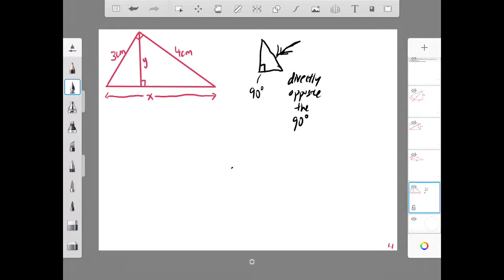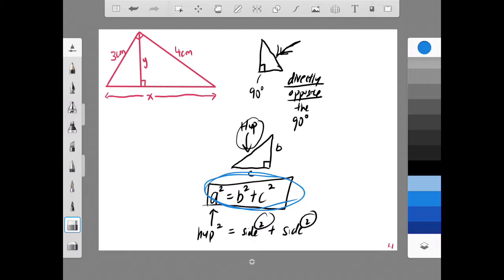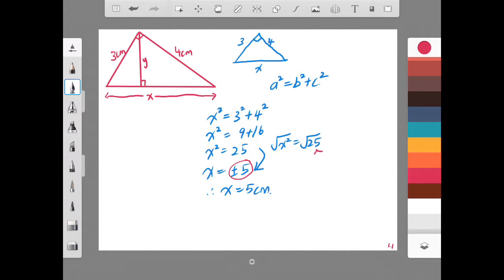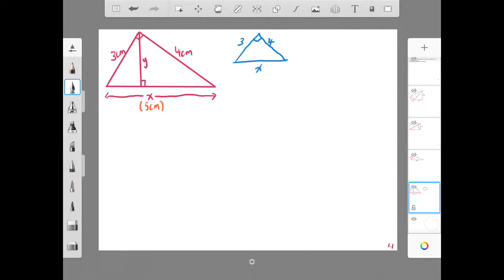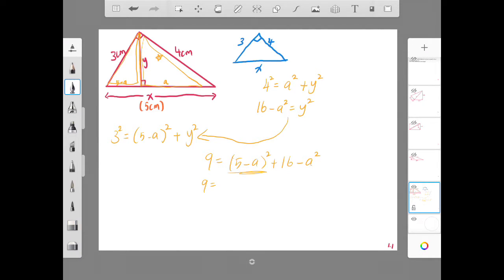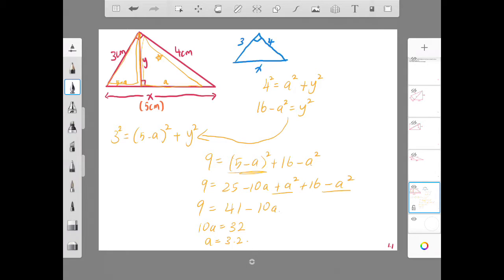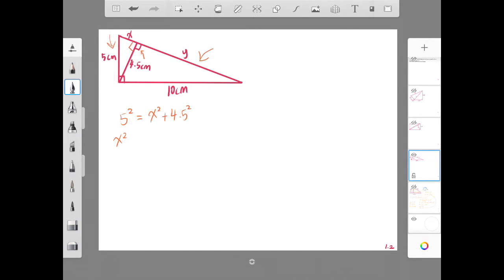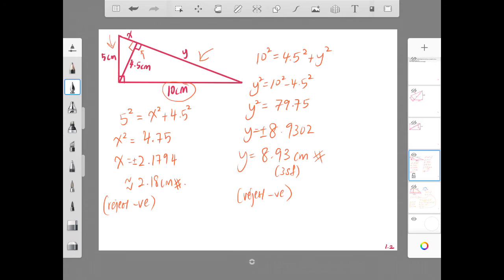Math Tee-cher: Episode 1 Pythagoras' Theorem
Hi everyone, my name is Tee Yong from the Math Tee-cher Channel.

In today's video, I will show you how to tackle Math questions related to Pythagoras' Theorem.

After watching related episodes, you will be able to:

1. Know when to apply Pythagoras' Theorem

2. Determine whether a triangle is right-angled given the lengths of three sides.

3. Use of trigonometric ratios of acute angles to calculate unknown sides / angles in right-angled triangles (To be covered in Basic Trigonometry)

4. Applying concept to real-world contexts and problem solving

I hope you learn something from my video and do clarify with me if you have any doubts!

Cheers,
Tee Yong

SOCIAL MEDIA